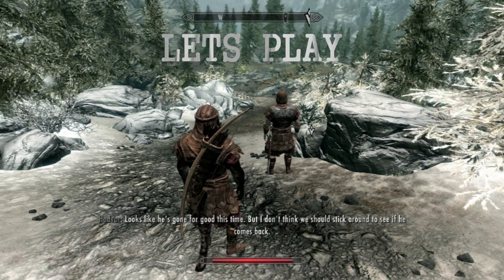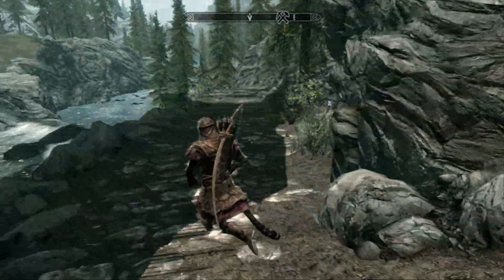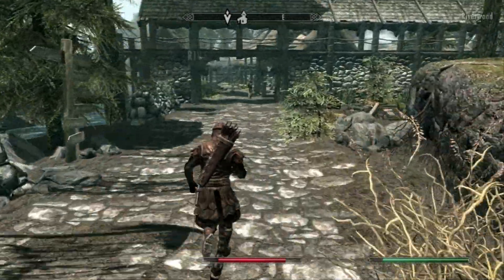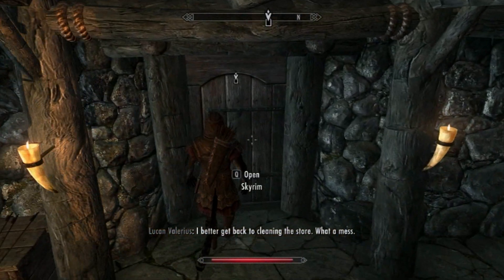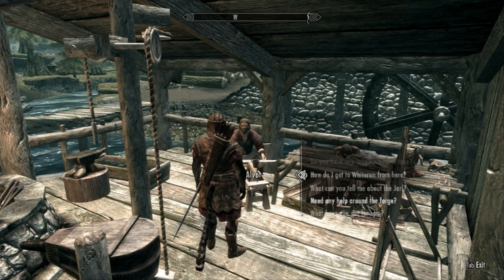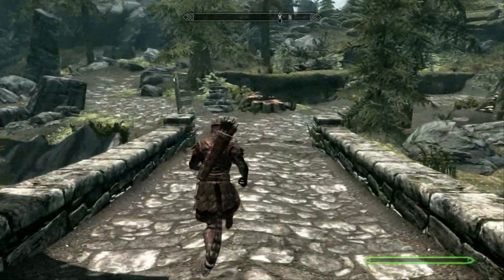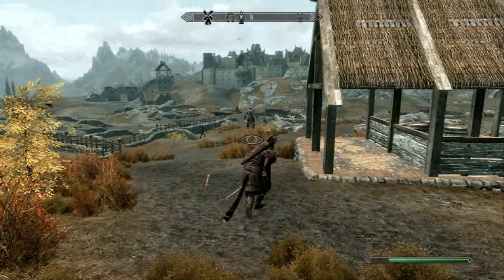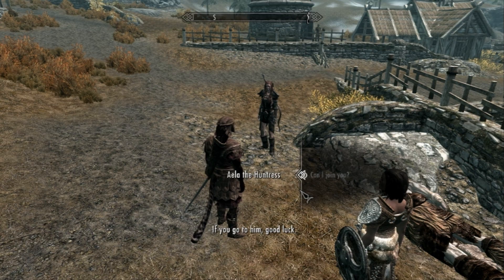Skyrim Assassin - Lets Play #2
2nd part of my Lets Play series
i will be uploading these videos every 4-7 days